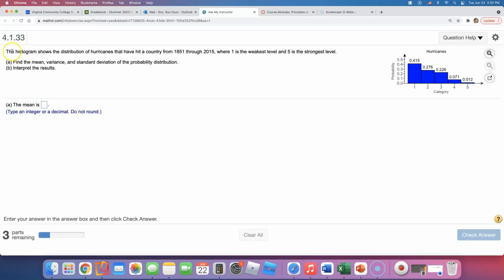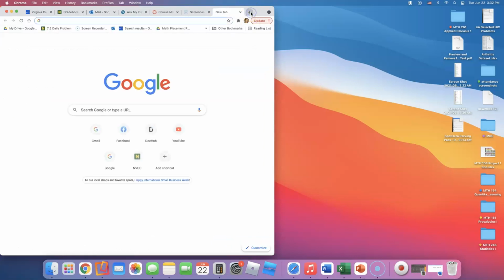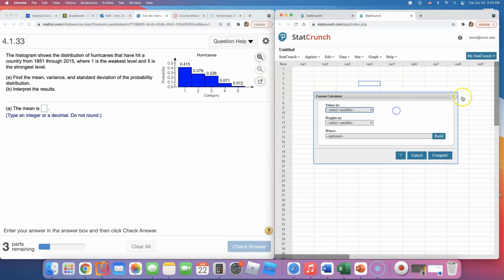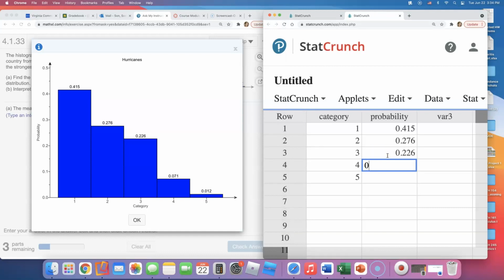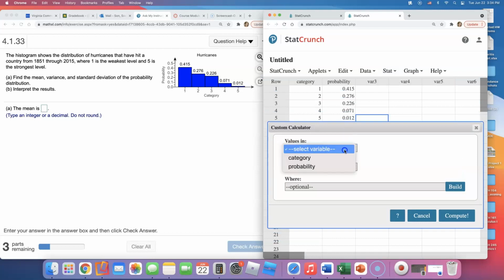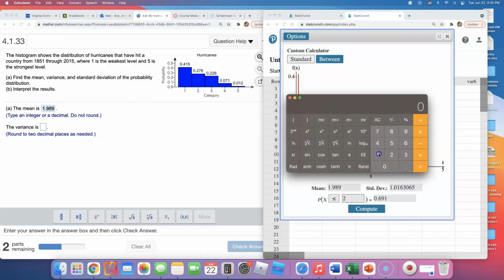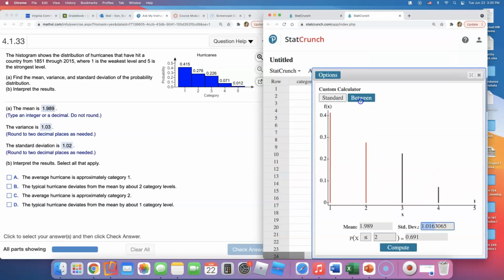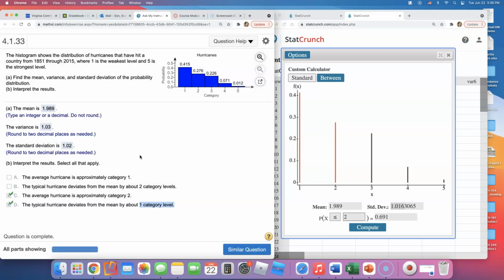Stat HW 4.1.33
The histogram shows the distribution of hurricanes that have hit a country from 1851 through​ 2015, where 1 is the weakest level and 5 is the strongest level.
​(a) Find the​ mean, variance, and standard deviation of the probability distribution.
​(b) Interpret the results.